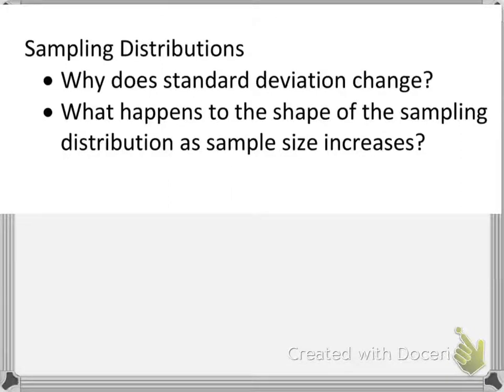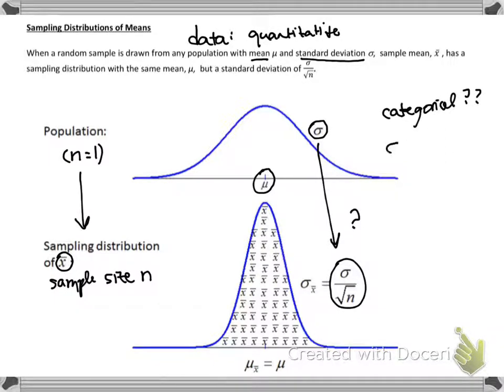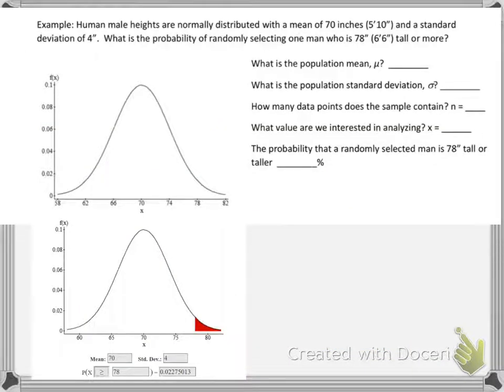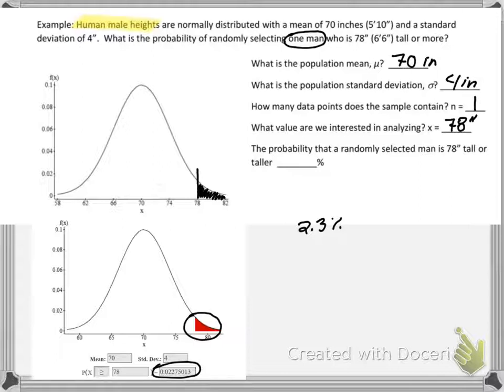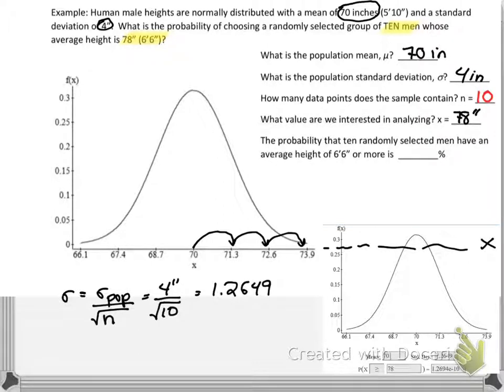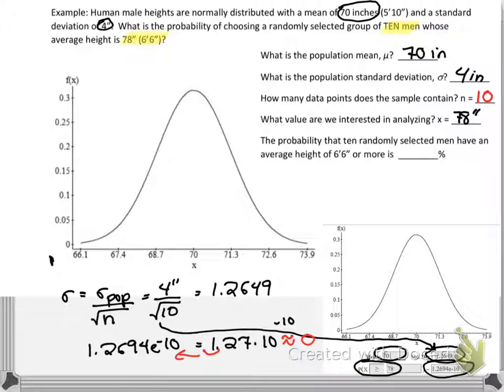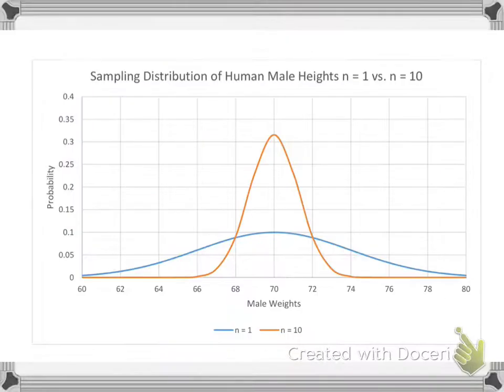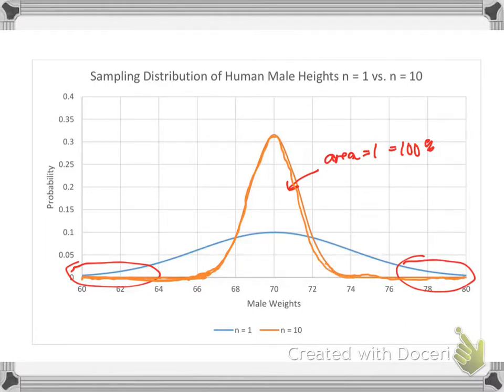Sampling distributions -dividing by square root of n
This video explains why we have to divide the population standard deviation by the square root of n when working with quantitative data and creating a sampling distribution.